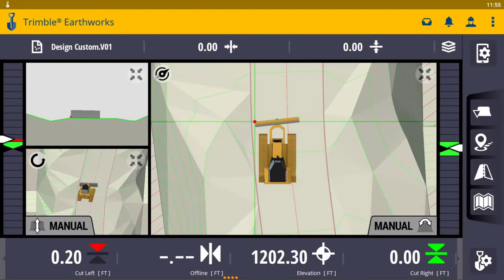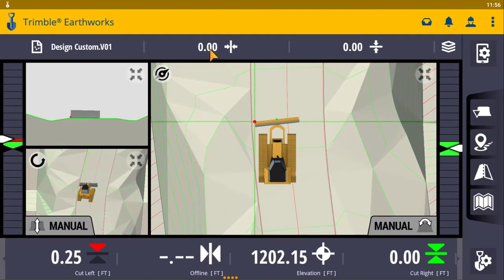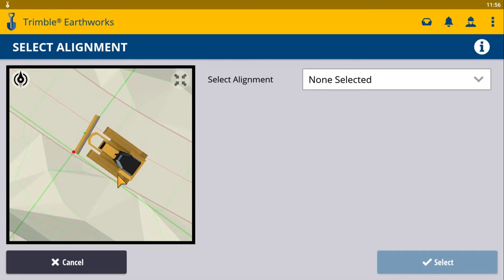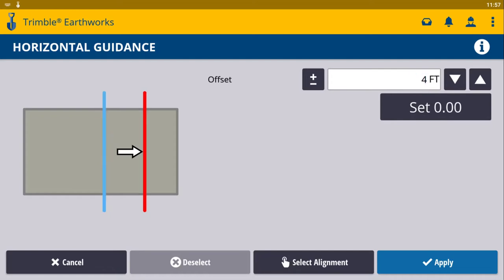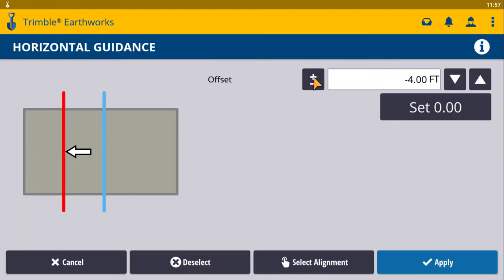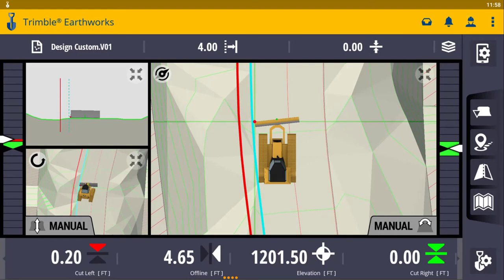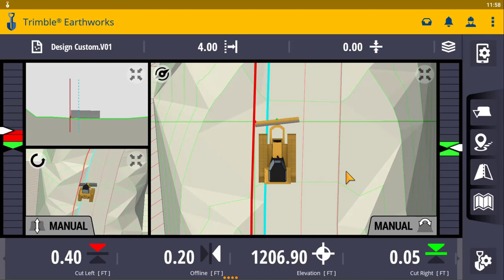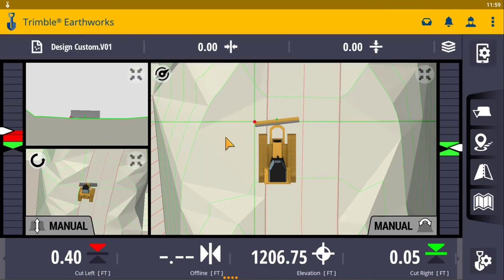Earthworks How To Offset a Line - SITECH Louisiana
Have you ever wanted to offset a curb line past the edge of the curb?
In this Tutorial we show you how to do exactly that. And check below for Time Stamps where each step happens in the video!
In this video on How to offset a line in Trimble Earthworks, we show you how to select a line, set your offset distance, how to flip the line to the opposite side and how to deselect the line.

Timestamps:
00:00 Horizontal Offsets How to Offset a Line
00:40  Horizontal Guidance Menu
01:30 Set Horizontal Offset Distance
02:00 How to Flip the Line to the Opposite Side
03:15 How to Deselect the Line